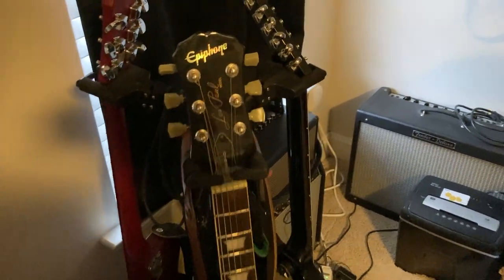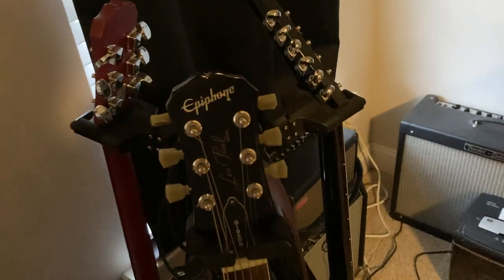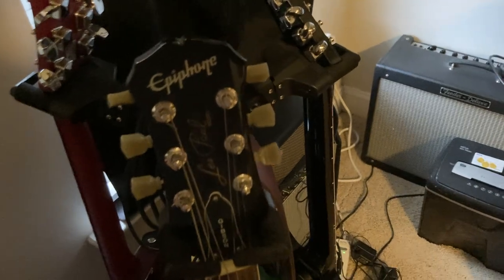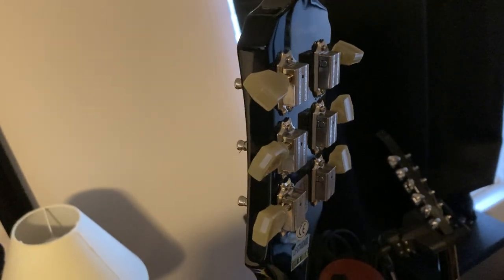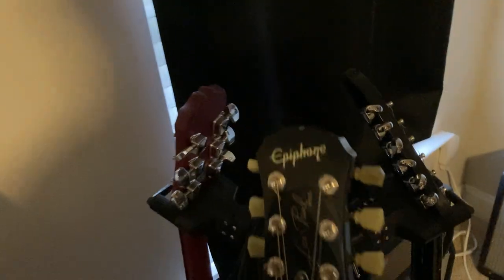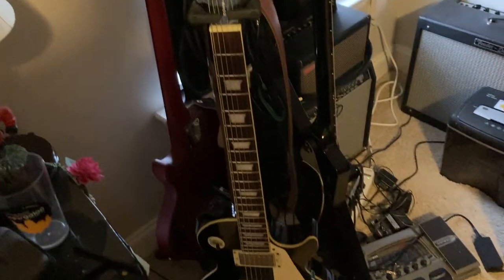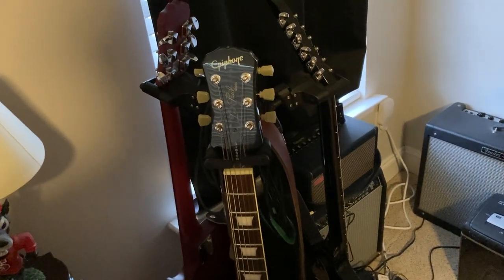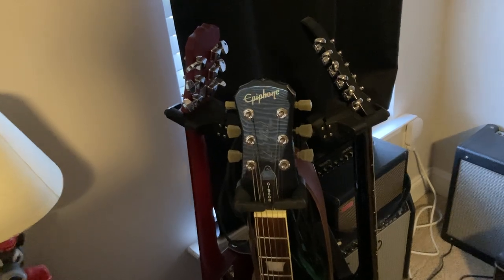Review of the Grover Vintage Machine Heads Guitar Tuner (135N)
I only post reviews for products that I own, use, and love!

ASIN: B000PR3JEM